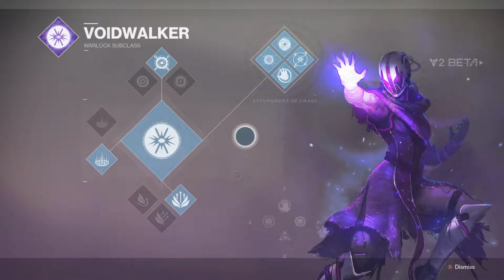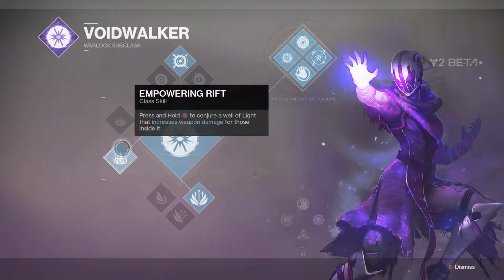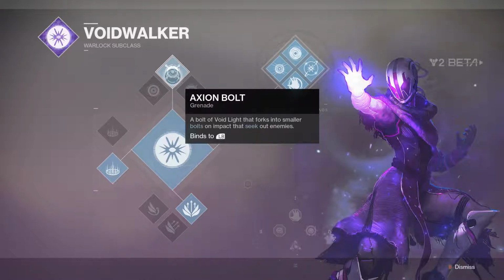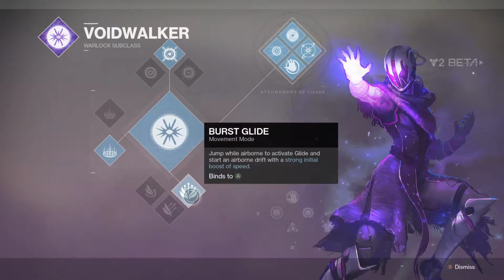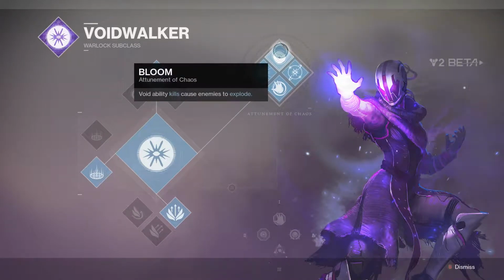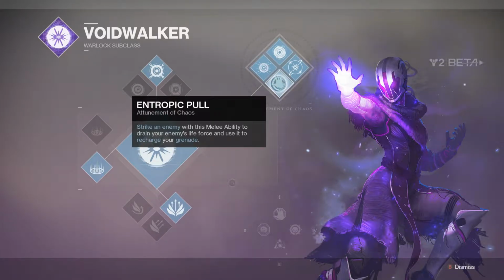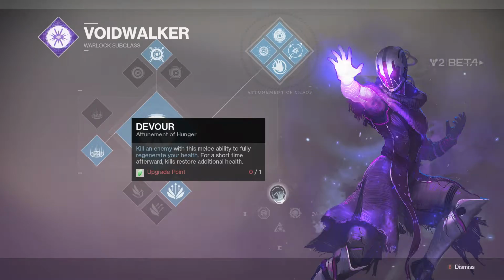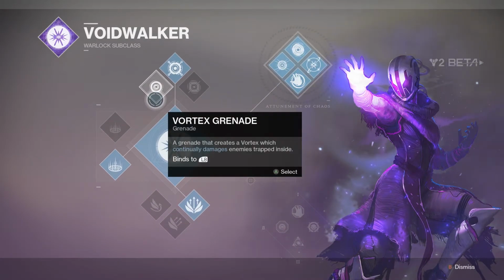Destiny 2 Beta: Warlock (VoidWalker) Review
Just a run through of the Warlock, subclass DawnBlade.